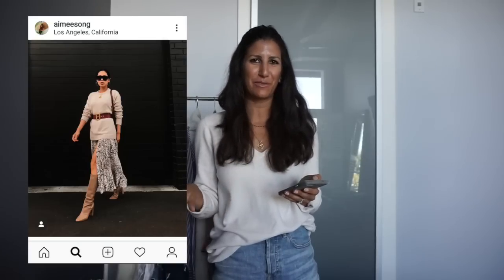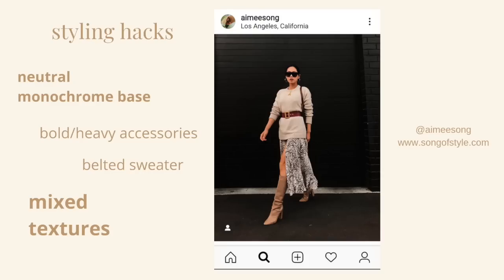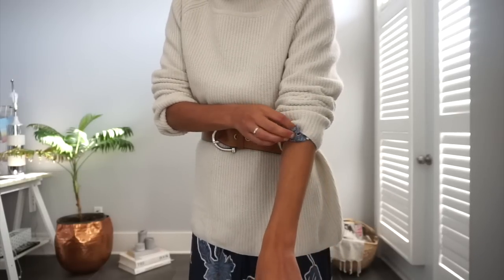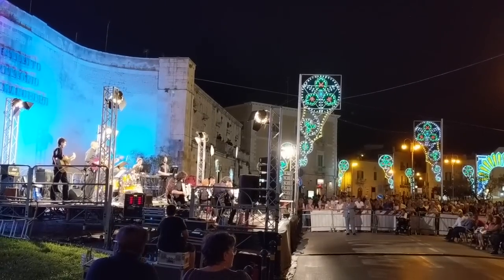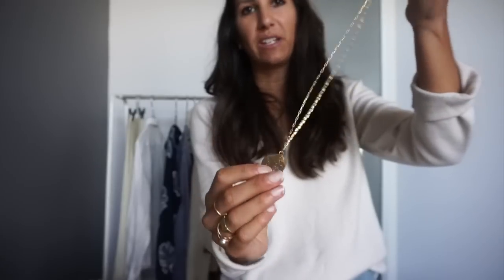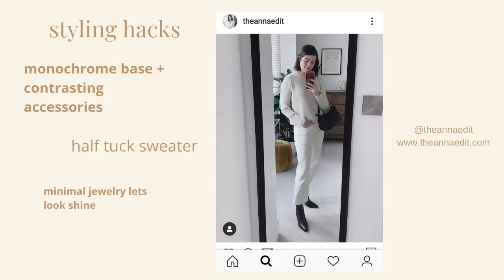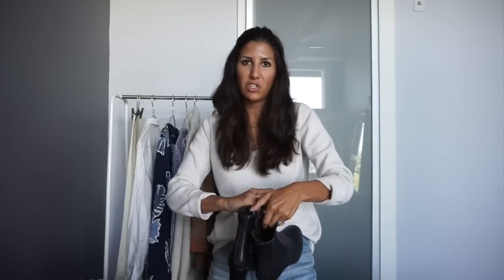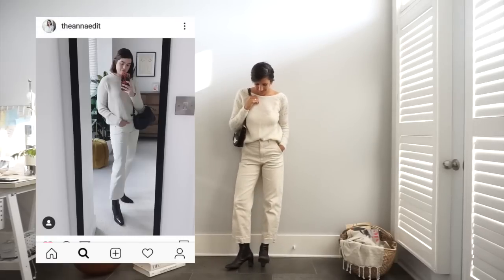Shop Your Closet: Fall Transitional Outfits - Edgy & Minimal Styles | Slow Fashion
Ciao everyone! As part of the regular Shop Your Closet series, I'm taking on edgy and minimal fall outfit ideas. I recreated fall transitional looks from Aimee Song and The Anna Edit using what I already have in my slow fashion closet. Do you think these looks were a hit or a miss?

Alyssa
xx

Gifted items will be labelled as such.
This in no way affects the price you pay, or my decision to include the product in my recommendations. I always seek out the pieces that I truly believe in and think you will have for years to come. I also try to choose sustainable or eco-friendly options since a lot of my clothes are old and no longer in circulation.